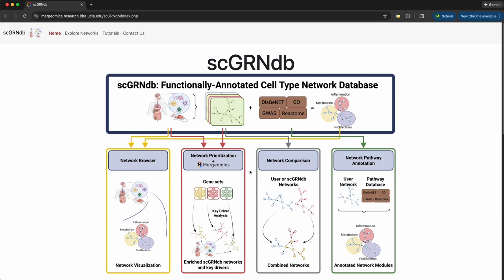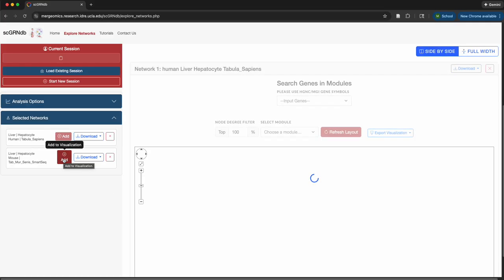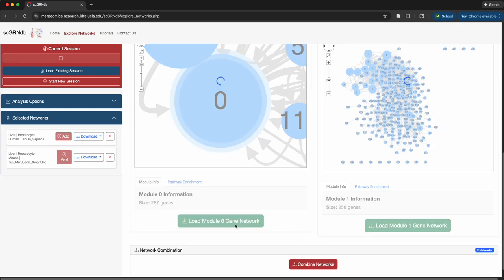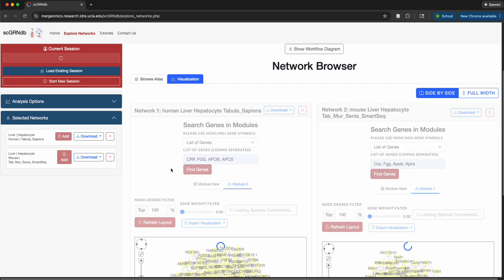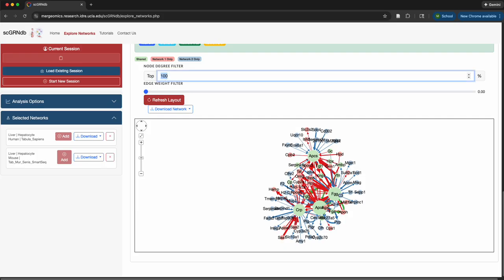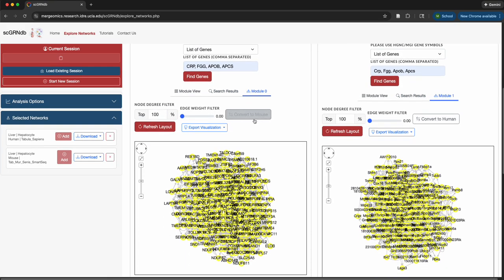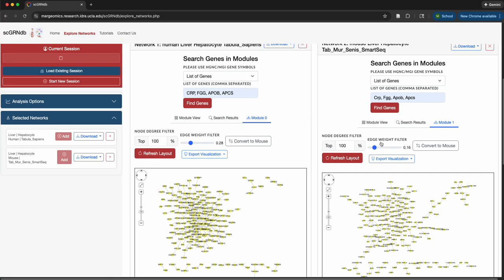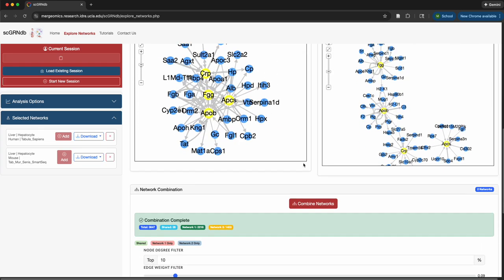scGRNdb Network Comparison Full Tutorial